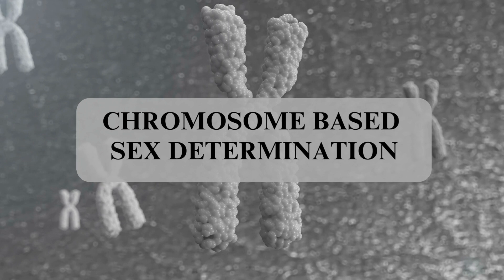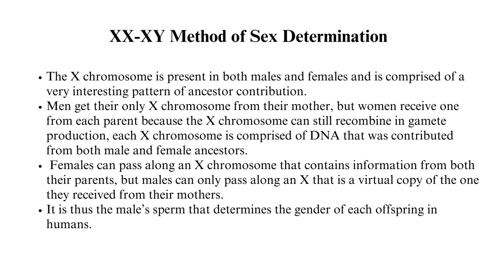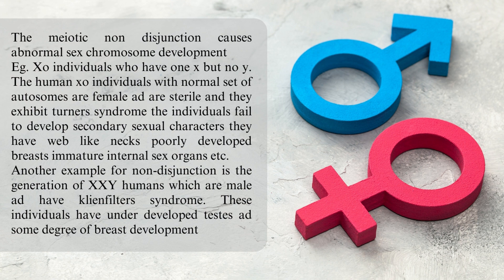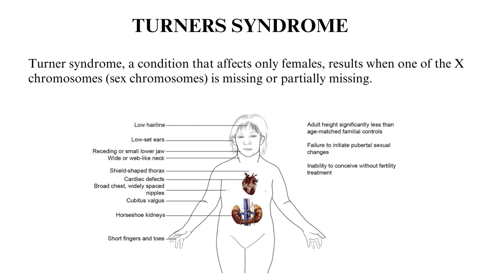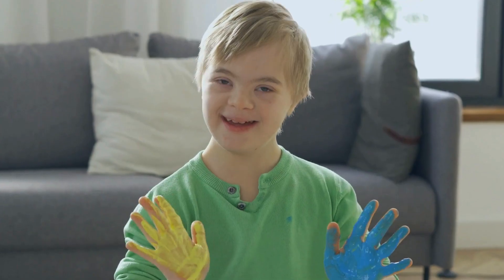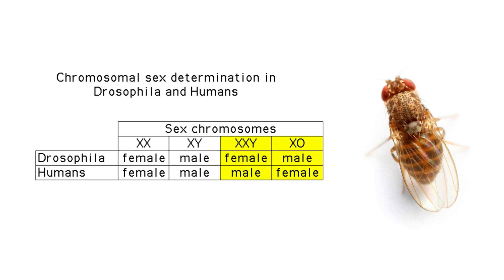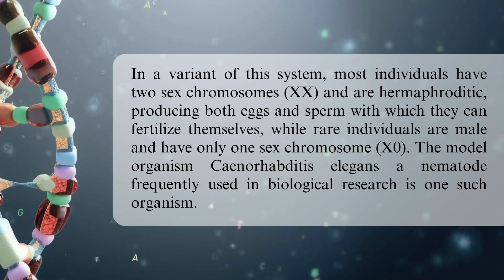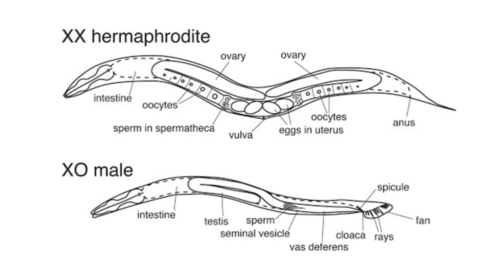Chromosome Based Sex Determination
Chromosome theory of sex determination is proposed by Correns. It is based on number and nature of sex chromosomes. Sex Determination  is based on differences in sex chromosomes. In this type of sex determination, both males and females have the same number of chromosomes.